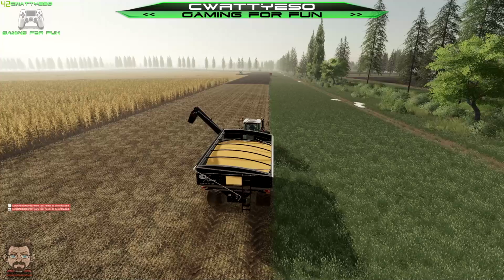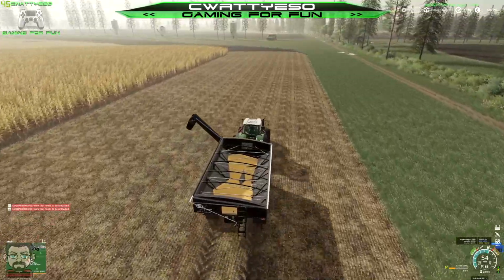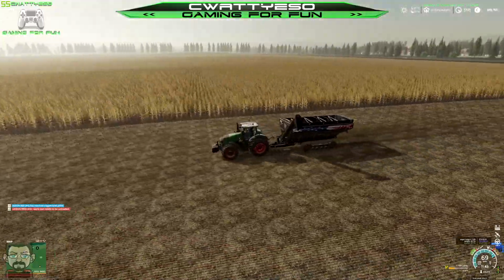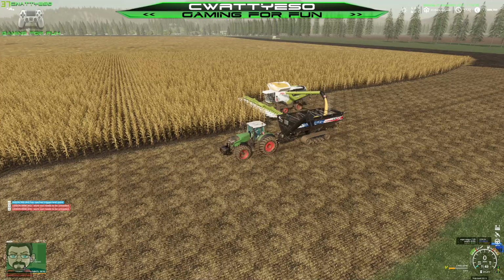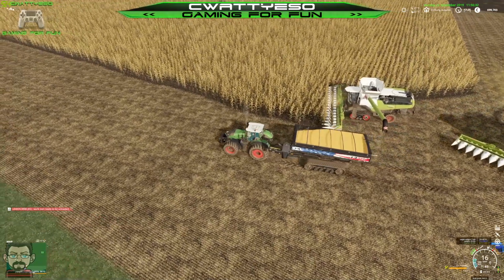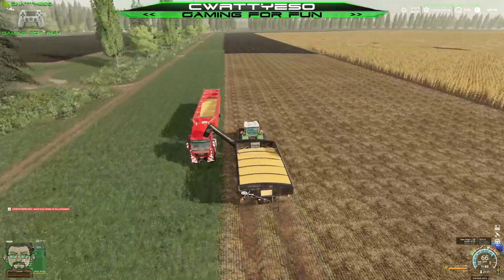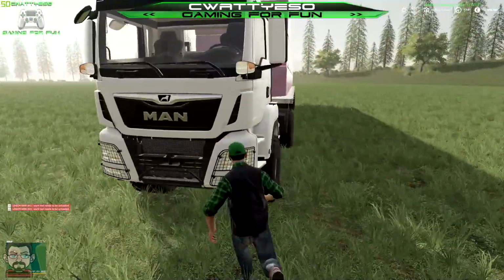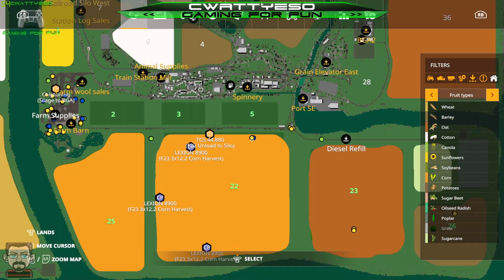🚜 FS19 Fenton Forest 4x Map 🌾 44. Will Corn Harvest Ever End? 🚛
With these huge fields on the Farm, I'm starting to wonder if the Corn Harvest will ever end.

There are quite a lot of significant changes to this map from the previously released standard size map I did a complete let's play series on which can be found

The main farm area has been redesigned and had it's layout plus many of the buildings, sheds and animal areas changed and relocated. All buildings at the starting farm are now map placeables so can be completely sold off and removed from a player's game, or additionally can be purchased and placed where the player wants. This offers players the chance to really customise their starting area which they couldn't do in the previous standard size map as all buildings were fixed.

Stevie has added additional placeable points to the expanded map, as well as adding in a second BGA, Sawmill, Additional Workshops/Repair Points, Fuel Stations, Farm Supplies Buying Points and sell points for players who want to set up a farm away from the default starting farm location.

The map has a full Season's Mask and all placeables and animal pens include the Season's Mask as well. This means for players wishing to play with the Seasons mod there should be no issues with snow or rain clipping through the maps buildings. However note that Stevie is not playing FS19 himself with Seasons, so he offers no further support for seasons on his map beyond the mask.